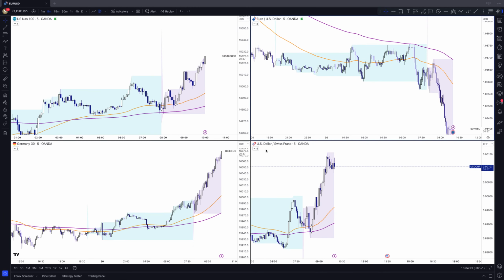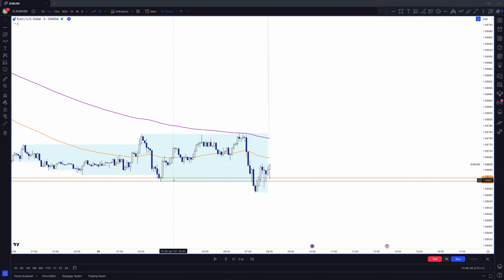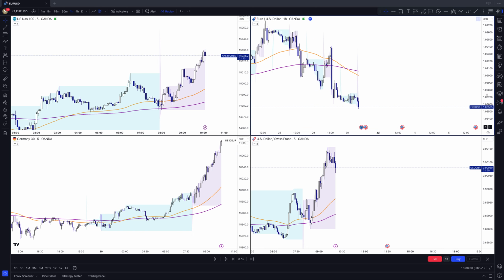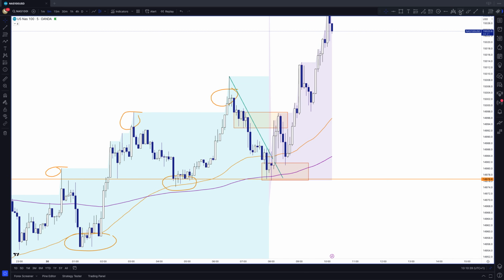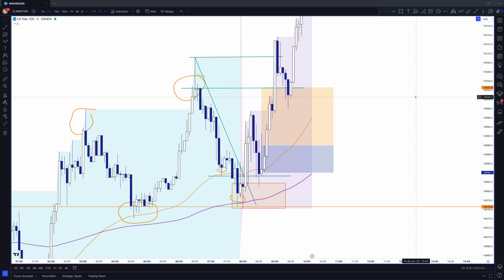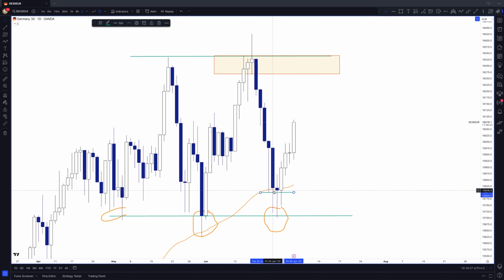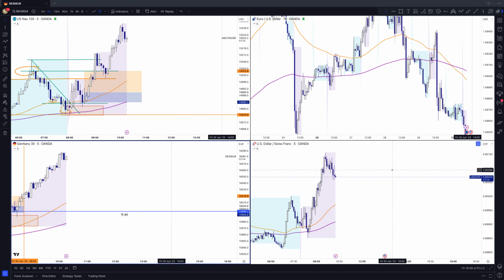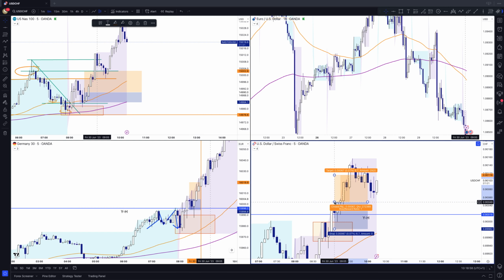Simple Price Action Daytrading Strategies | London Daytrading Recap 30.06.23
Another trading Friday is in the books. I took four trades today, but unfortunately the first trade was a huge mistake on my end as I messed up the pre-market analysis and paid the price for it. However, the remaining three trades were big winners with very simple playbook setups. Check it out and see for yourself.